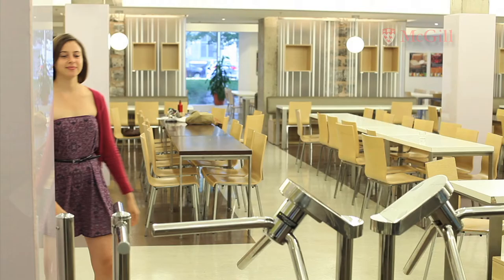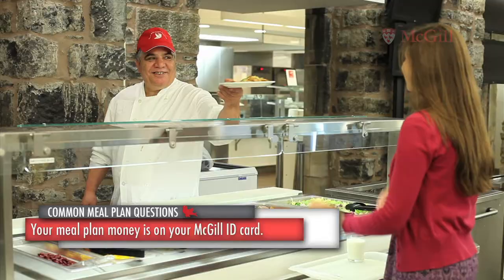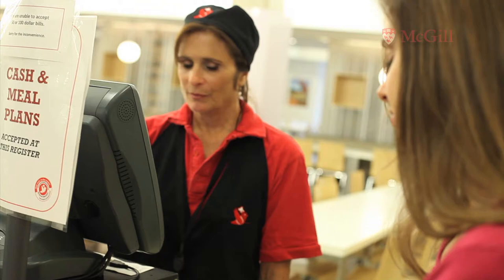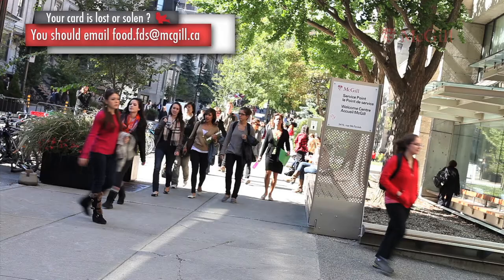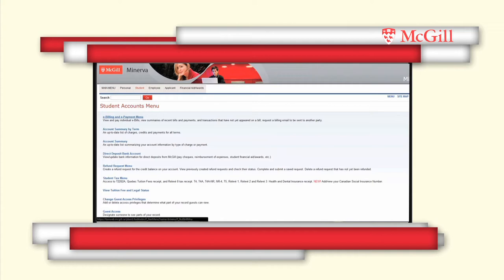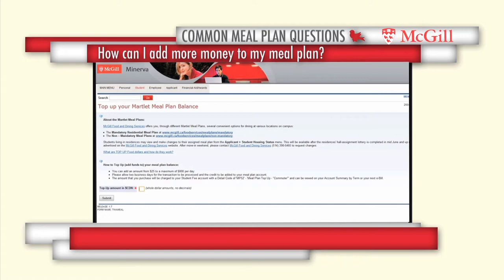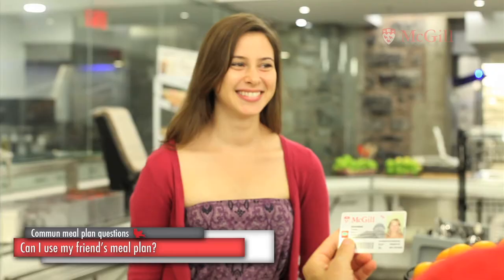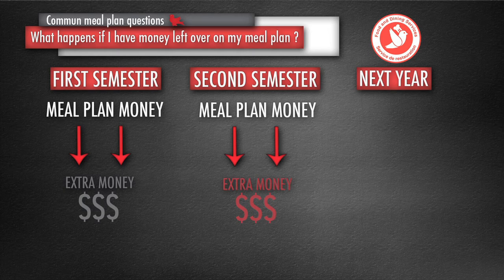McGill University Residences / Housing Operations presents Meal Plan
McGill Residences Life Lessons Program F.A.Q. video presents the Residences Meal Plan

CREDITS

Cast:
Narrator (Voice Over):   Adam Levine
Student who eats an apple:   Ryan Perkins
Bad Luck Betty:     Deena Tamaroff
Cashier:     ?
Chief:      ?
Service Point staff:    ?
Students:     Random people

Writers:
Courtney Ayukawa
Ryan Perkins
Amanda Shore
Deena Tamaroff
Josh Twersky

Produced and directed by Les Productions C47
Cameraman:    Pascale Morin
Soundman:    Raphaël Sévigny
Video Editor:    Pascale Morin & Raphaël Sévigny
Graphic designer:    Raphaël Sévigny

McGill University Residences and Student Housing
Les Productions C47